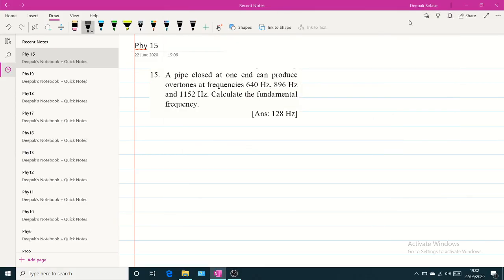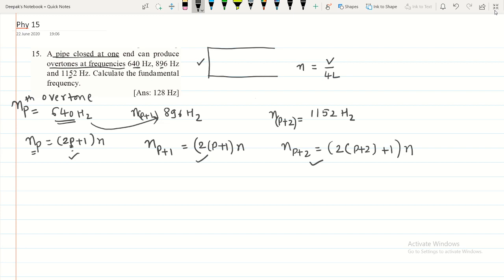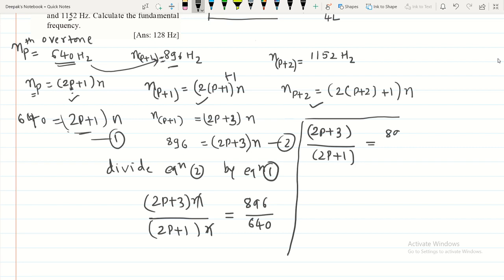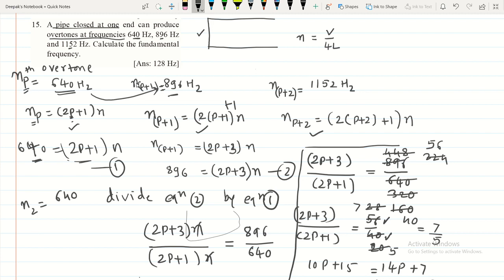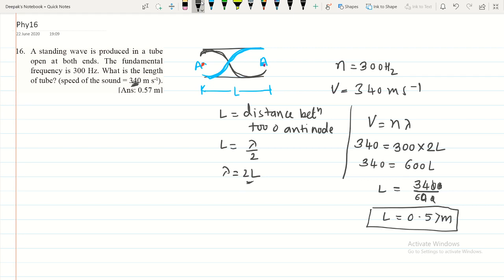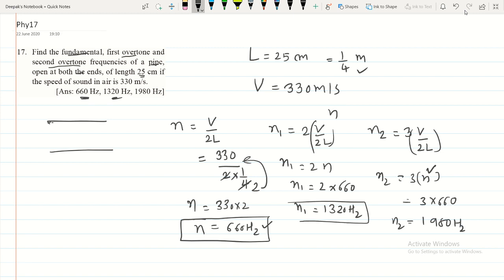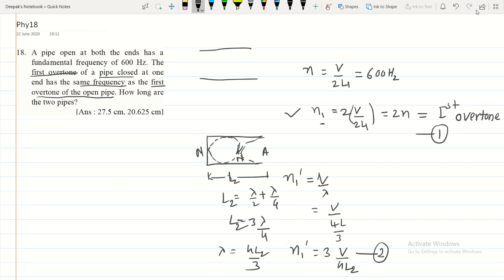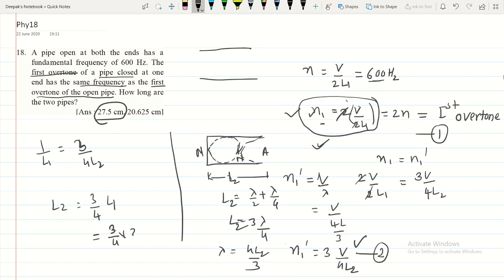12th(HSC)-Physics-Lect-9: Superposition Of Wave : By Solase Sir